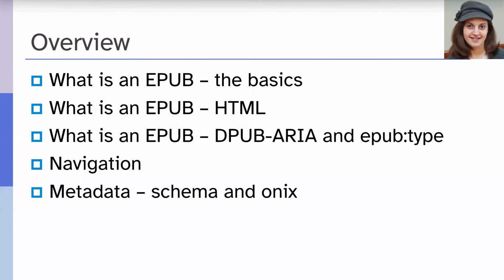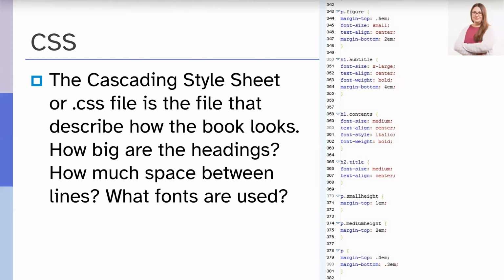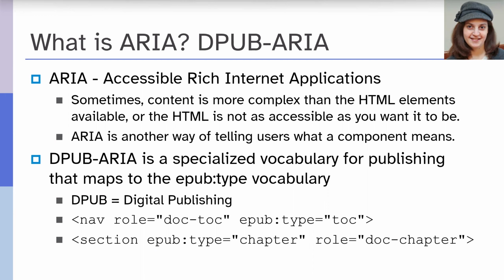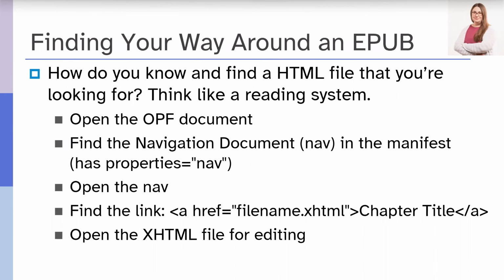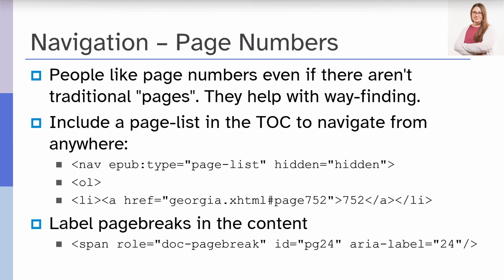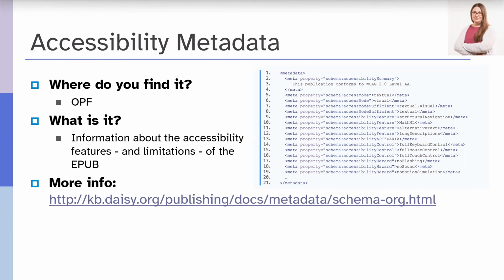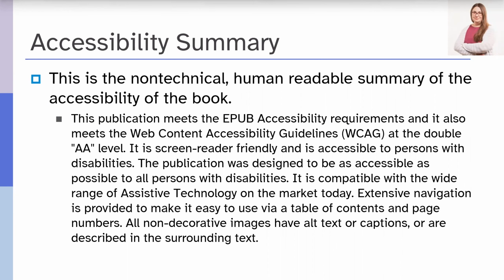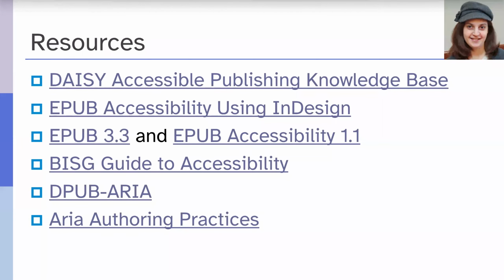EPUB Accessibility 101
This webinar is for anyone interested in what happens under the hood of an EPUB publication to support accessibility. Maybe you are just getting started, or perhaps you create EPUB content using a converter or third-party vendor. We believe everyone benefits from an understanding of what happens inside the EPUB to support accessibility.